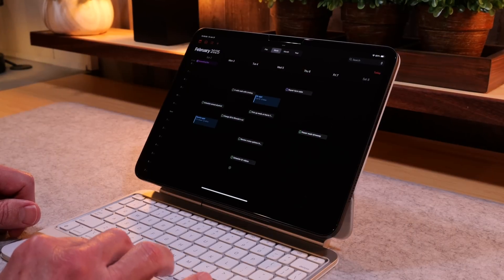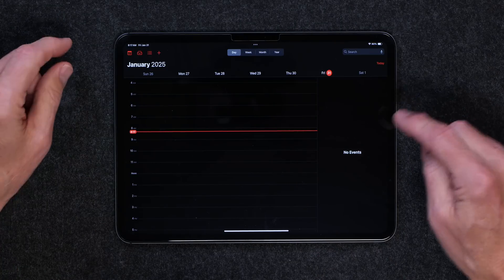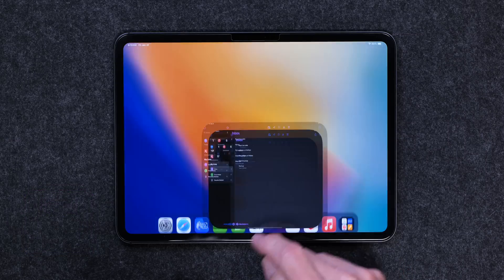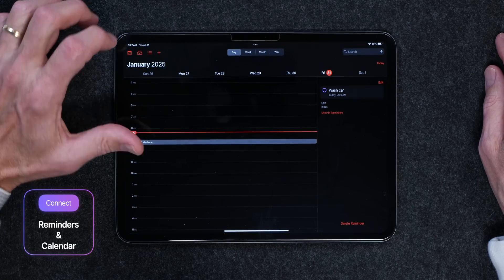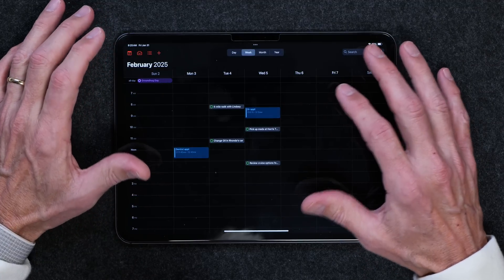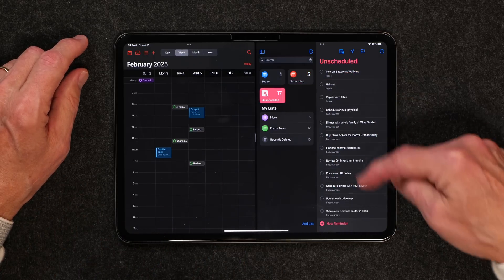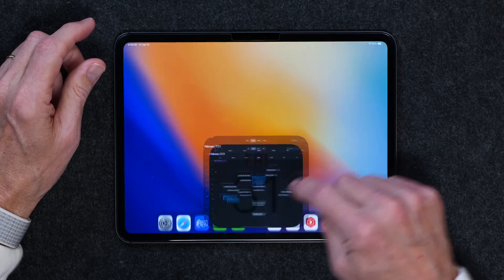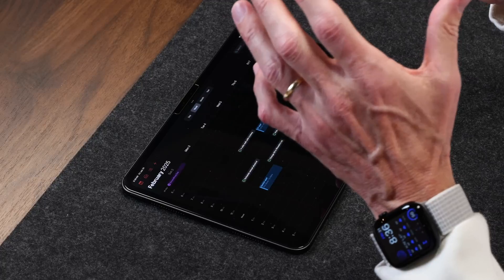Should You Use Calendar or Reminders?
In this short tutorial I explain Apple's marrying Calendar to Reminders. And it's about time. With this integration, planning your week is easier than ever. If you'd like to learn how all of this works, then this video is for you.

Here are chapter markers in case you'd like to jump around:
Intro: 0:00
Calendar Overview: 1:21
Reminder Smart Lists: 2:59
How to Connect Reminders to Calendar: 5:56
Planning Your Week: 6:37
How to Schedule time of day for your tasks: 10:45